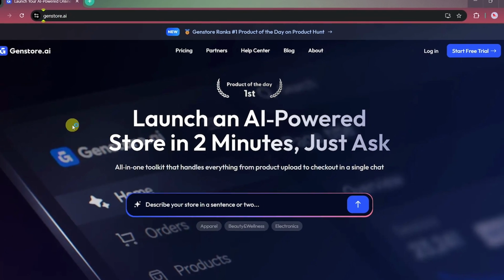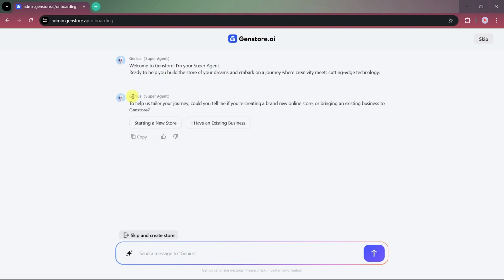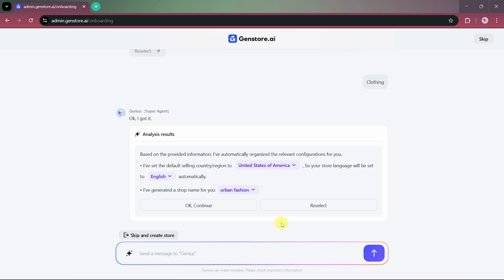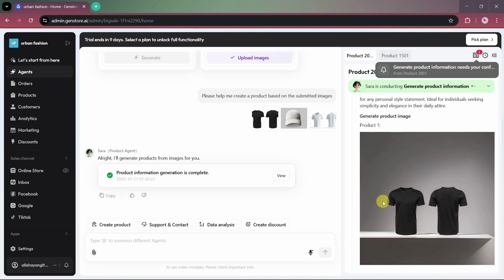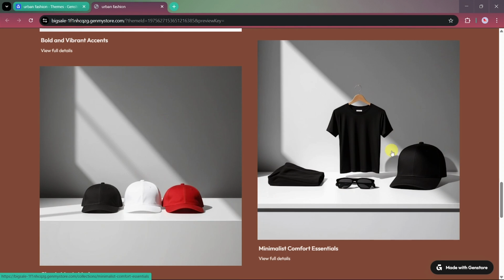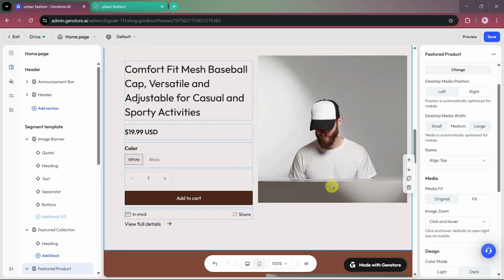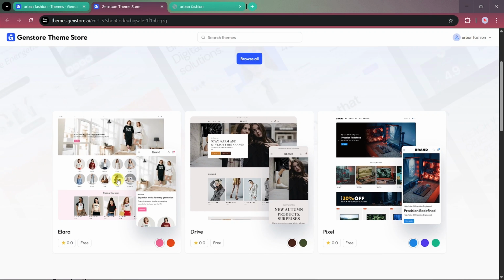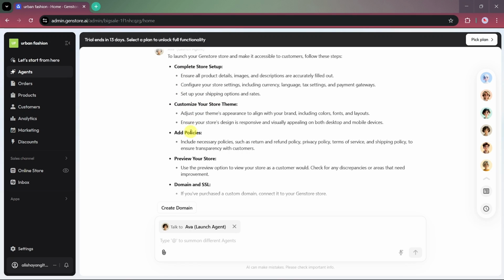Launch Your E-commerce Store in Minutes with AI Genstore.ai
Build Your Online Store in Minutes with AI-Powered Genstore.ai | From Zero to E-commerce Hero in Minutes - Powered by Genstore.ai

🔗Get your AI agent team for $1/month for the first 3 months

Starting an online store sounds exciting at first… until you realize how much time it takes — from designing the website, uploading products, setting up payments, and managing marketing.

That’s where Genstore.ai changes everything. It’s an AI-powered e-commerce builder that creates your entire online store in just a few minutes — no coding, no web design, no developer needed.

In this video, I’ll show you exactly how Genstore.ai works — from creating a new store, uploading products, and customizing the layout to setting up payments, and using AI agents that handle marketing, analytics, and launch setup for you. Genstore makes everything look professional and ready to sell in minutes.

If you’ve ever wanted to start an online business but didn’t know where to start, this tool is a game changer.